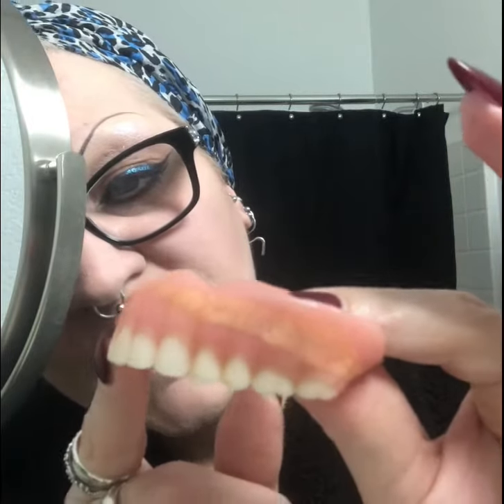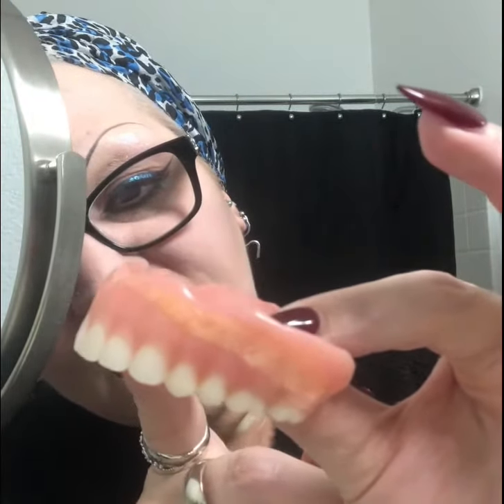Dentures & Adhesive - Missed Details - Removing Dentures (Showing 'hard' Reline)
I realized that I had left some unfinished business in the last video.  I remove my dentures to show you my experience with a  hard 'reline'.
I really needed to explain more about the trials and tribulations of denture adhesive. I also start to learn the fine art of 'Editing'!!!